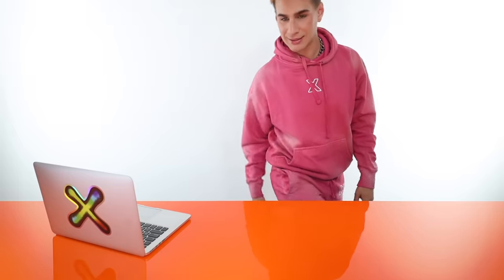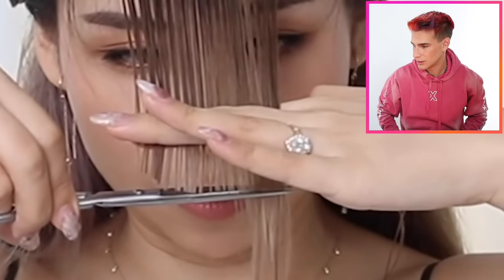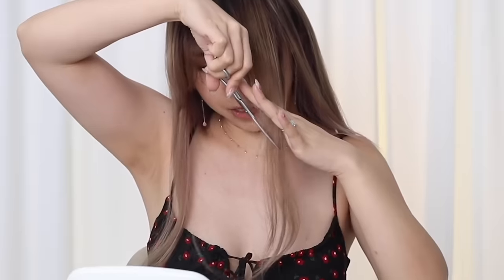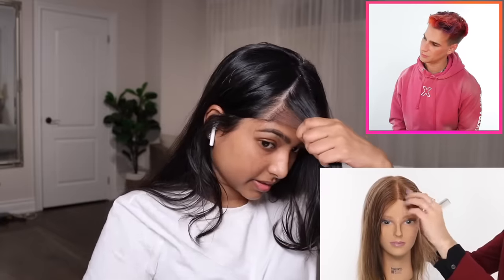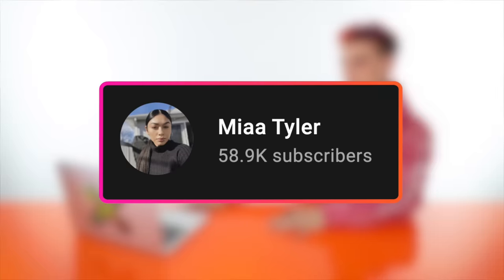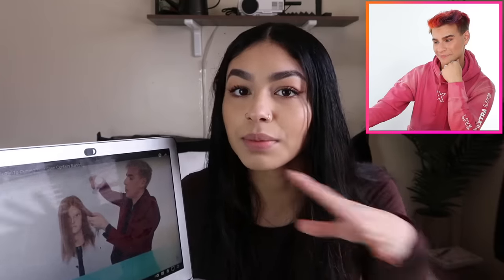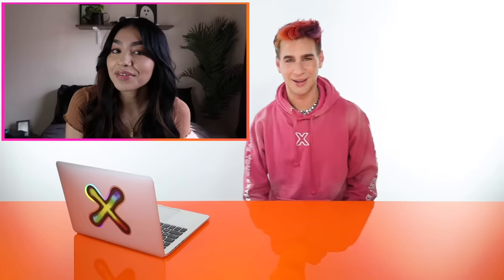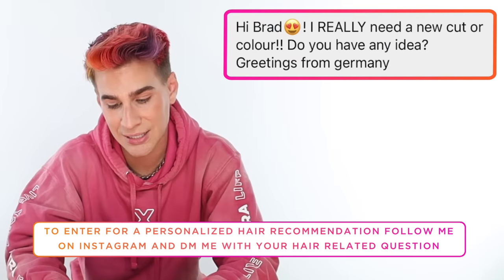Hairdresser Reacts To People Following My Bang Cutting Tutorial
Hi Beautiful! Today we watch some people try and follow my curtain bang cutting tutorial. The results were actually pretty incredible.